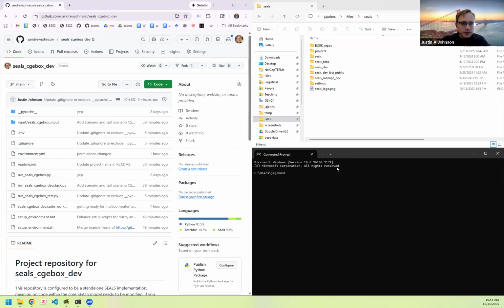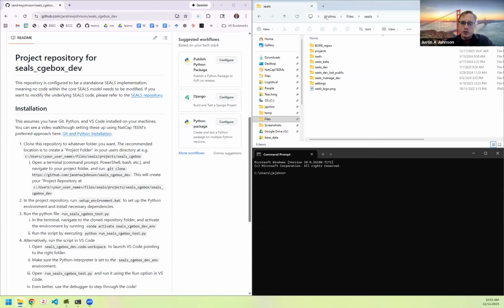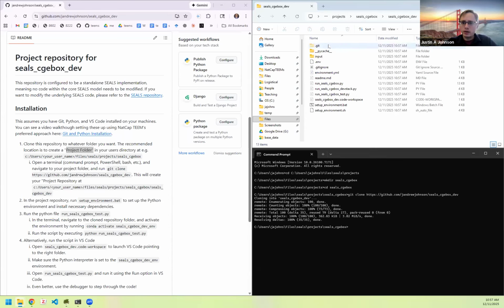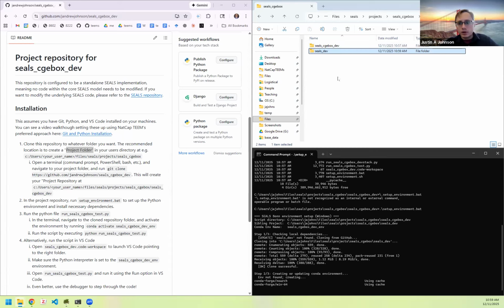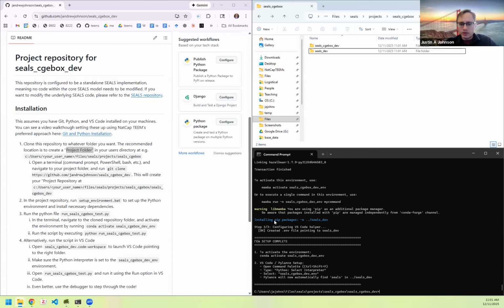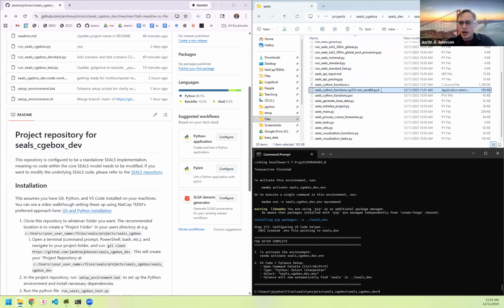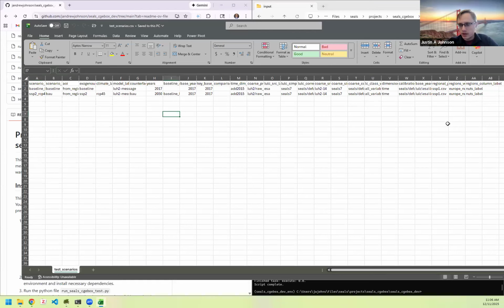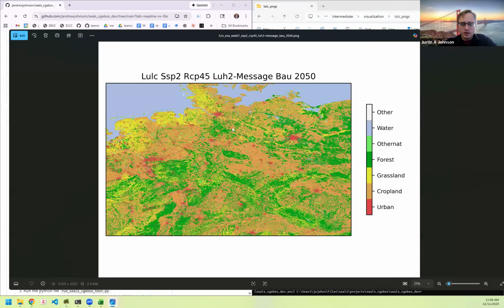SEALS Standalone Project Installation and Walkthrough